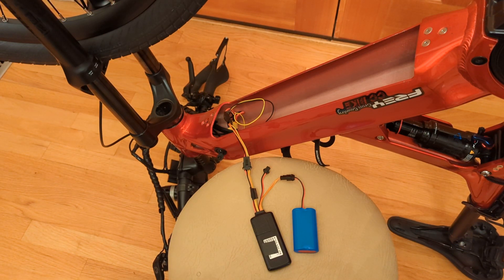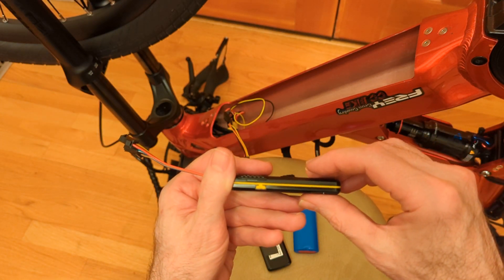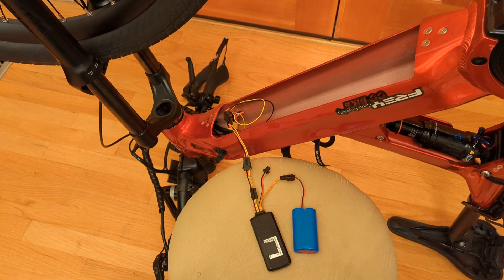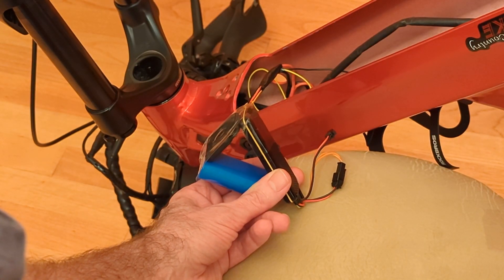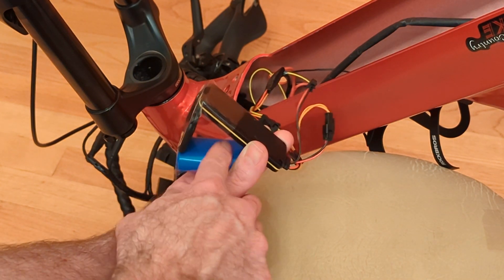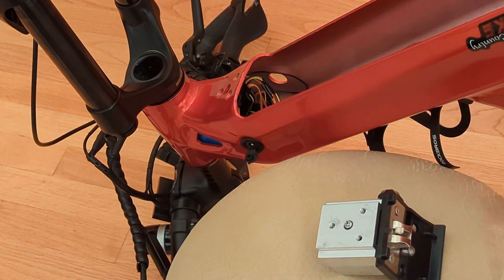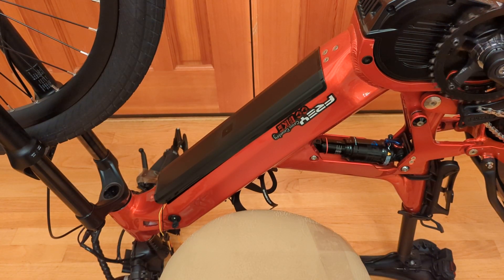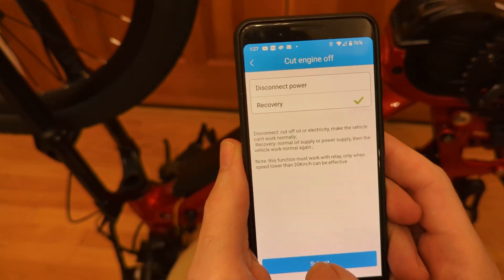Adding a GPS tracker to an e-bike w/ optional relay to cut power!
TLDR: connect the red and black wires from the tracker to the ebike battery (with a fuse).   For optional relay refer to this wiring diagram

How to add a GPS tracker to multiple tracking services using flespi

(chat with them to add external battery)